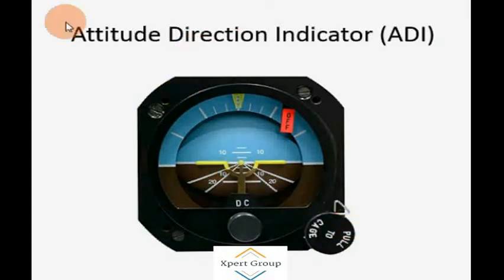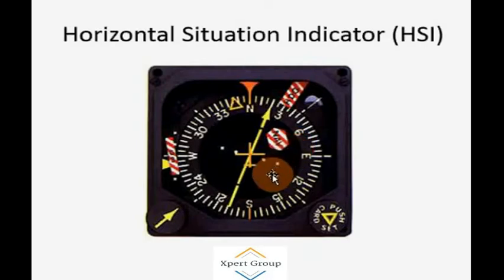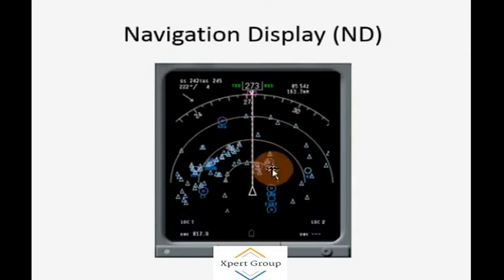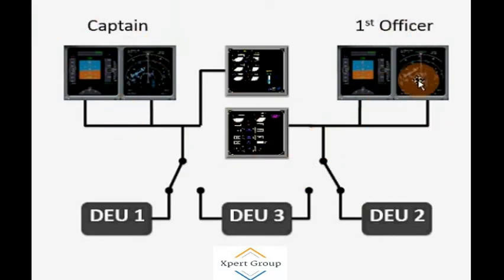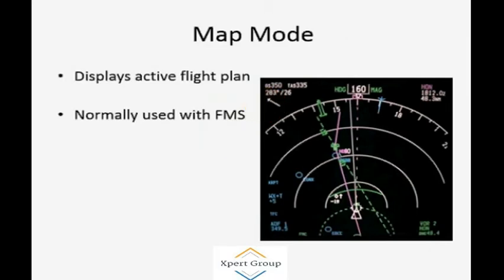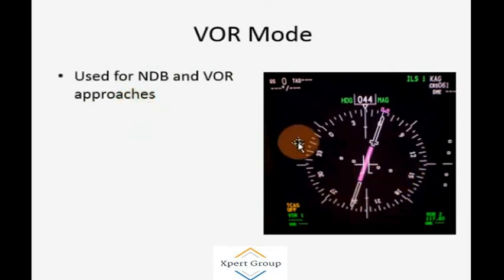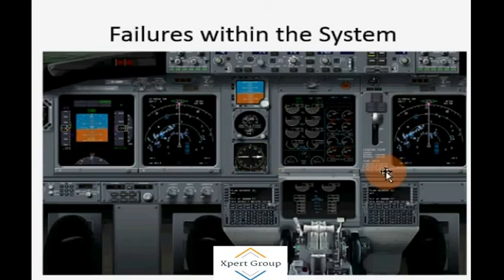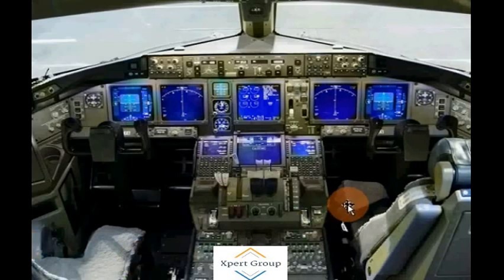Aircraft Electronic instrument systems EIS EFIS SYSTEM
The EFIS system provides the crew with two displays:

          1. Electronic Attitude Direction Indicator (EADI).

          2. Electronic Horizontal Situation Indicator (EHSI).

The EADI is often referred to as the Primary Flight Display (PFD) and the EHSI as the Navigation Display (ND). The EADI and EHSI are arranged either side by side, with the EADI positioned on the left, or vertically, with the EADI on the top.